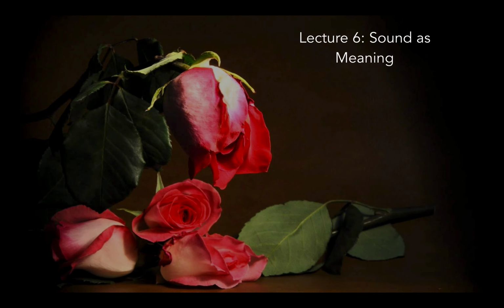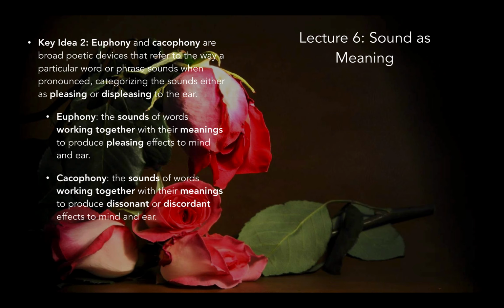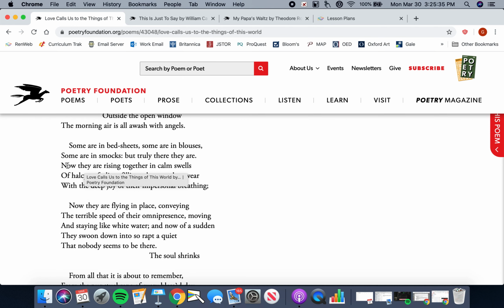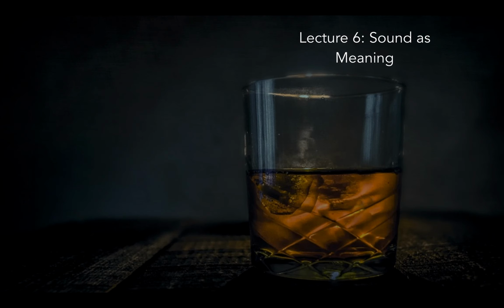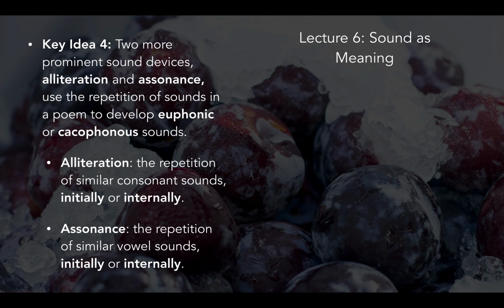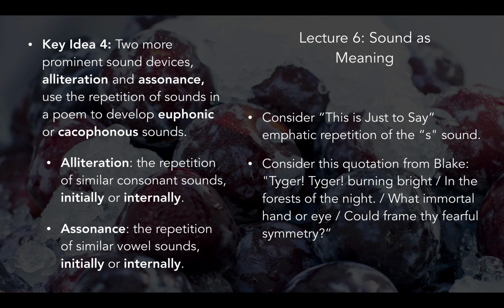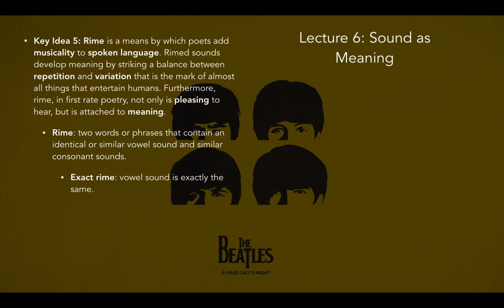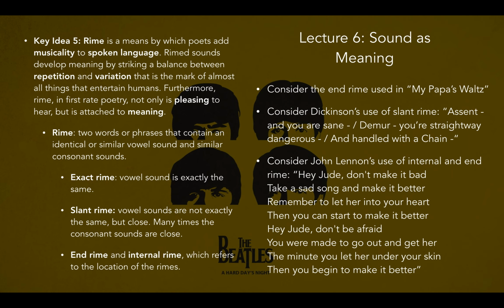AP Lit / H ENG 4, March 31, Lecture 6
This video offers a lecture about sound devices in poetry.